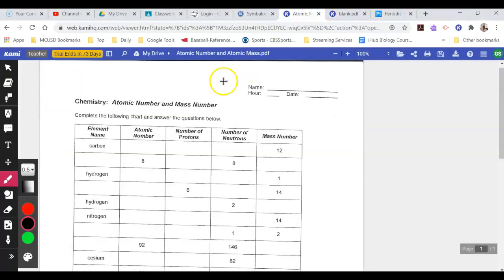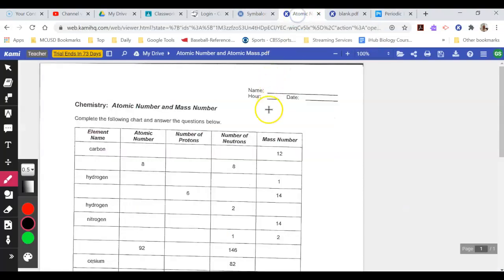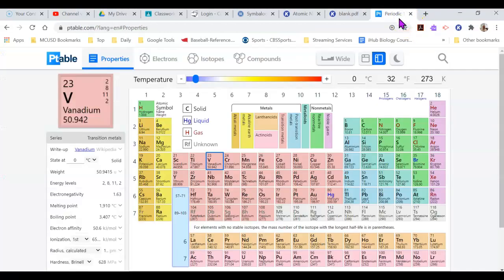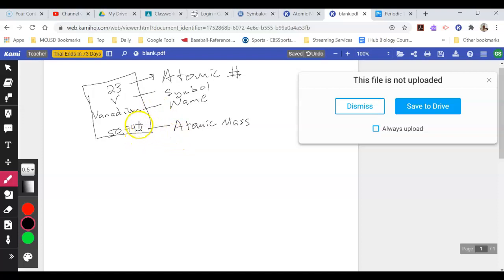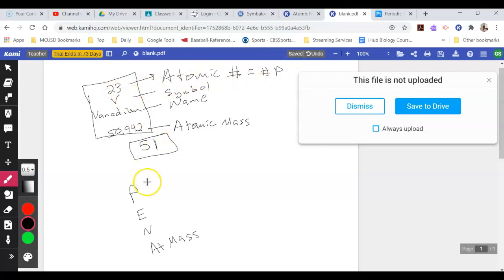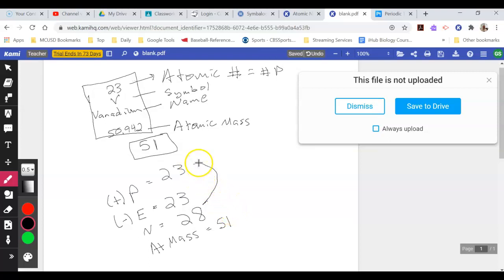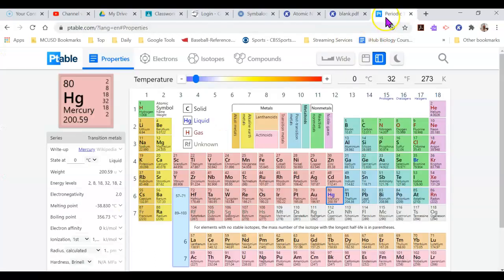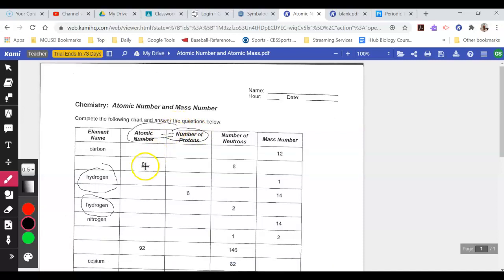Atomic Numbers and Atomic Mass